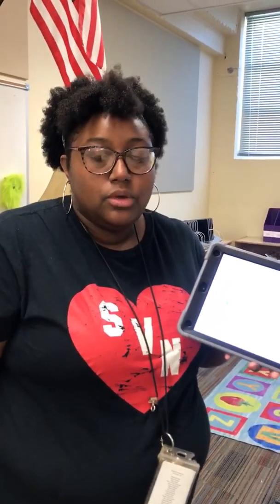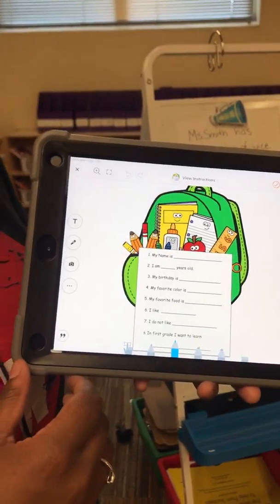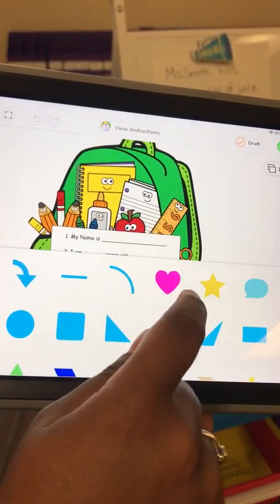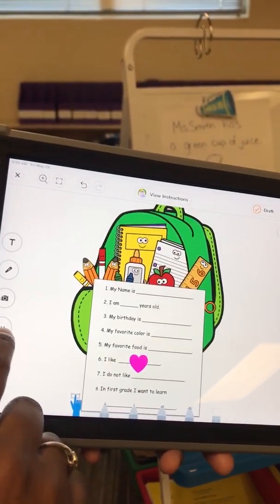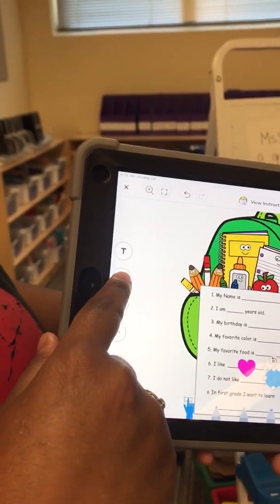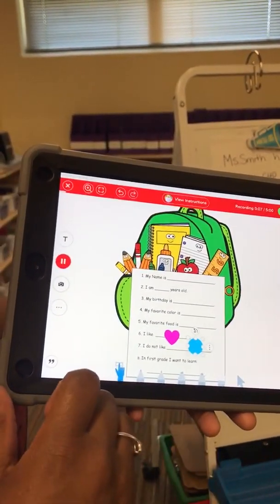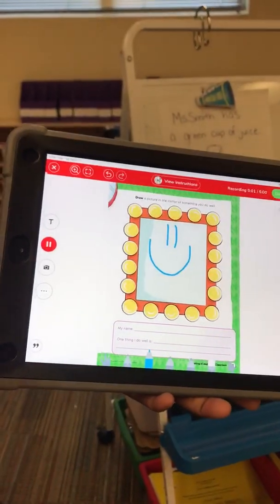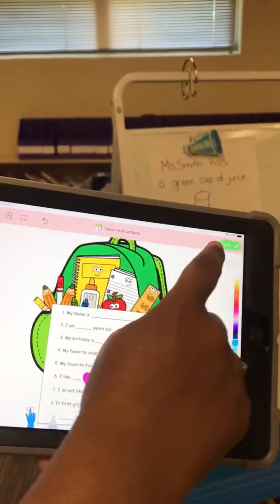How to add shapes and record voice - Seesaw Tutorial for Kids